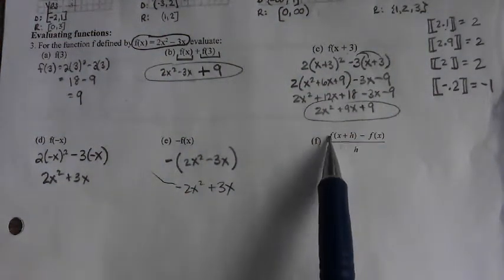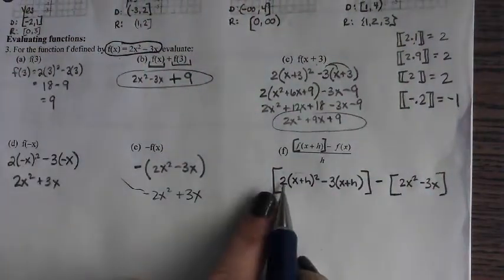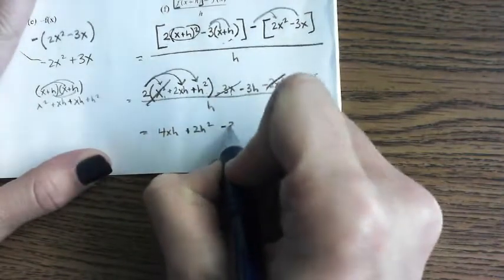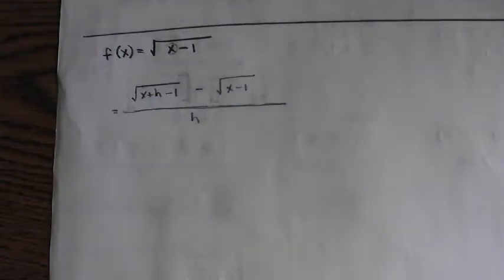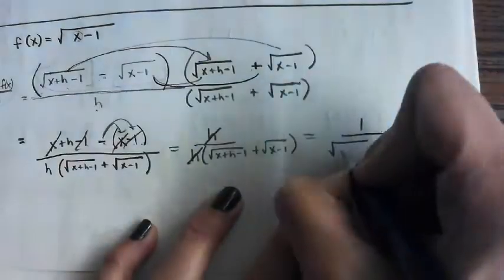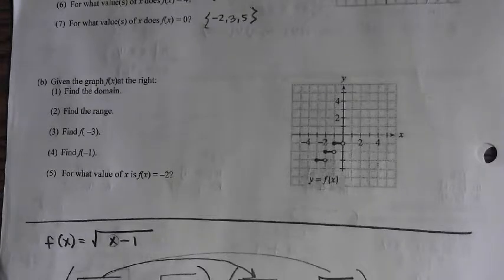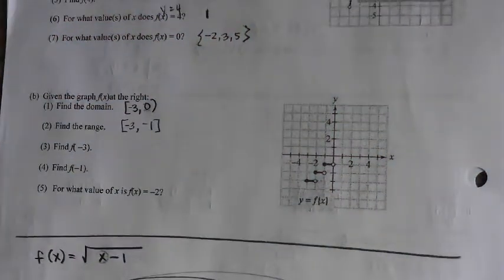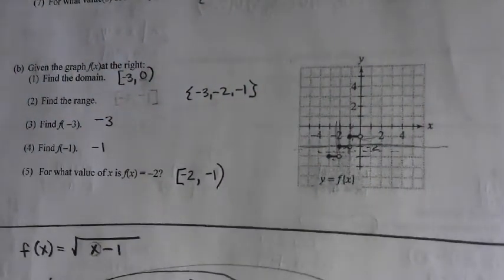10/22 Sr Precalc -- f(x+h)